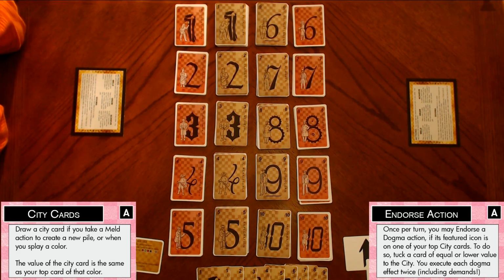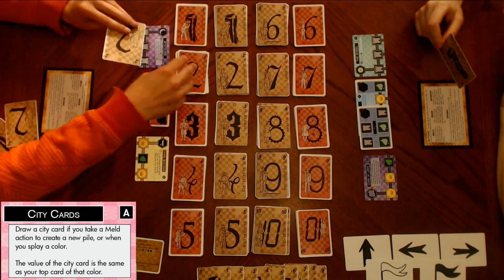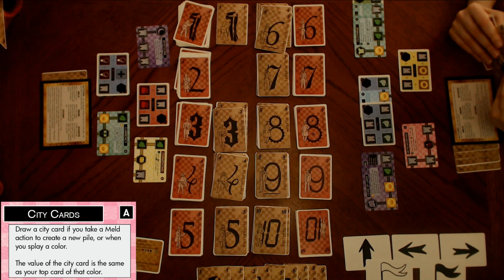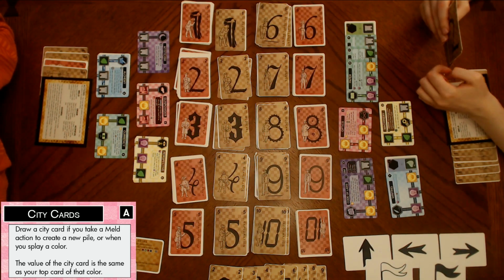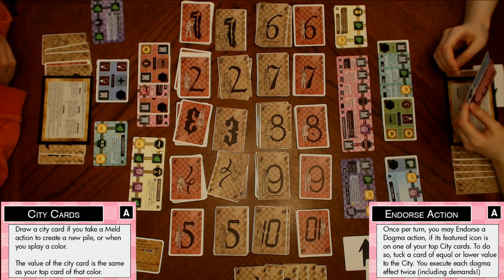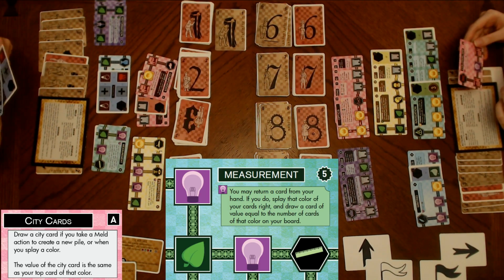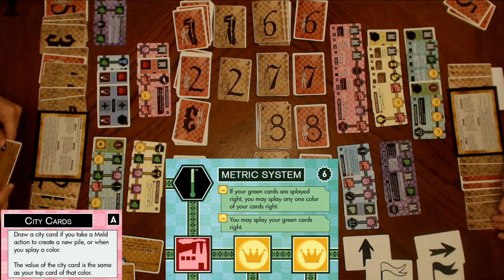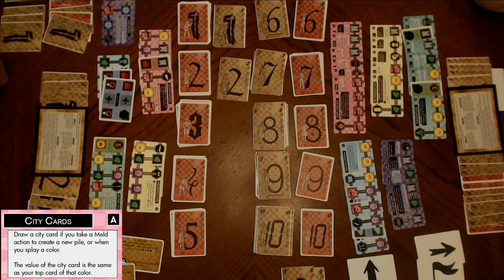Innovation: Cities of Destiny -- Demo and Explanation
We're showing off Innovation's third expansion, Cities of Destiny. It's in old prototype format, not the appearance it will have in Innovation Deluxe!